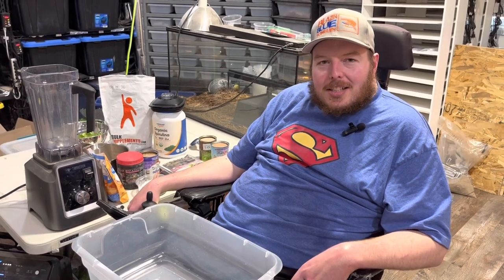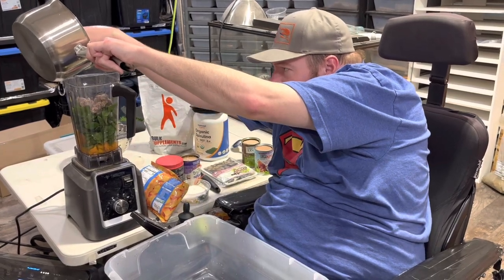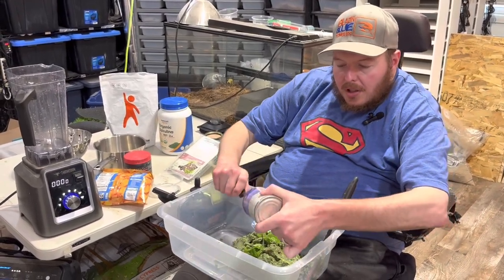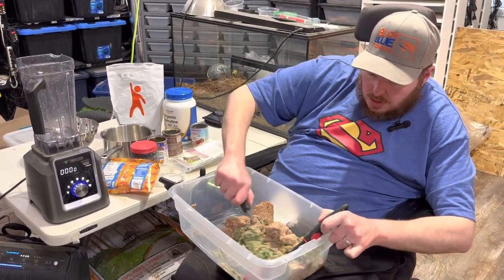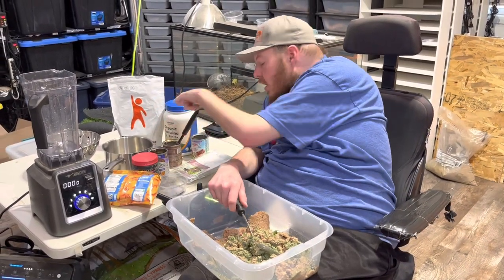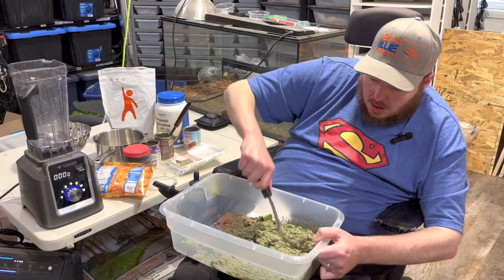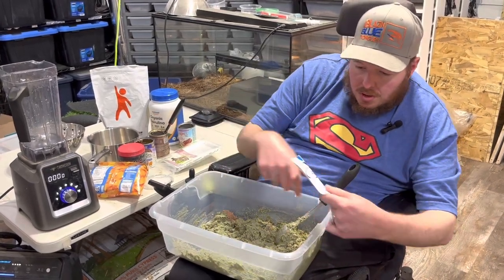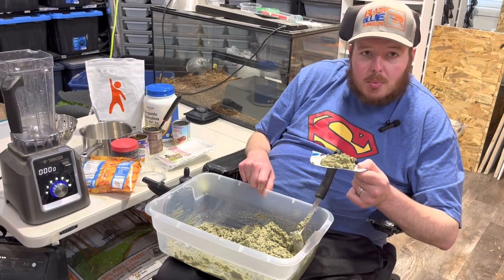Prepping Blue Tongue skink food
In this episode we create a batch of food for blue tongue skinks. We preboiled 2lbs of chicken gizzards. Then we add them, apple snail meat, turnip greens, squash, and calcium with d3 in a blender. We then mix in three cans of dog food. That is the dinner all the blue tongues got that day for dinner. This is a great balanced meal for blue tongue skinks. We offer different meals and ingredients to keep our animals healthy.